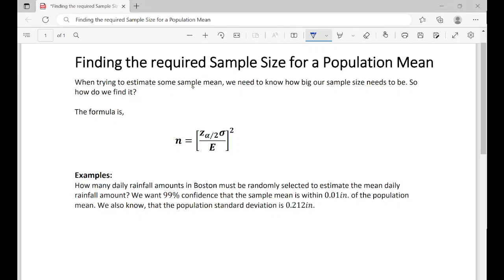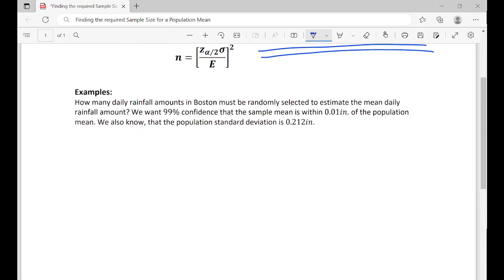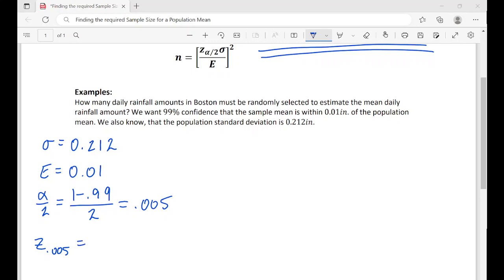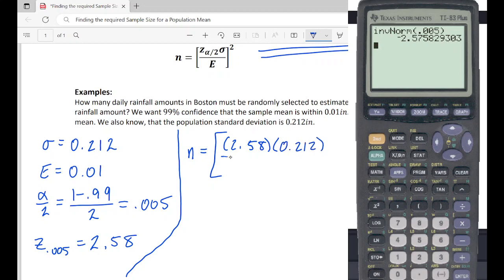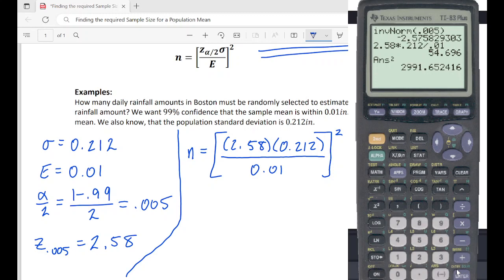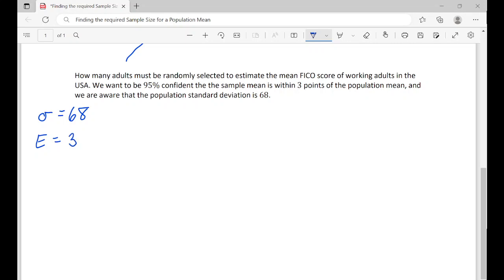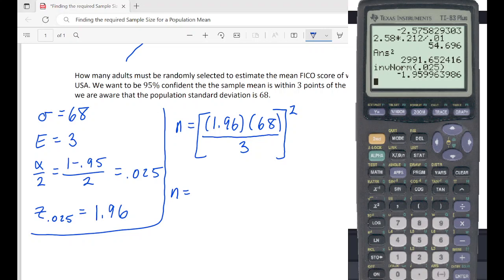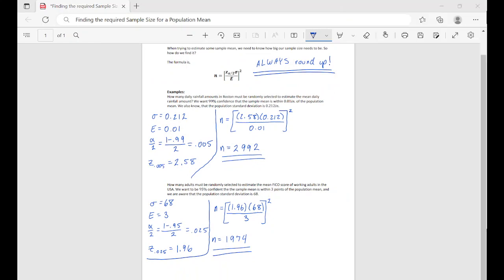Finding the required Sample Size for a Population Mean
A couple examples showing how to find the sample size for a population mean.